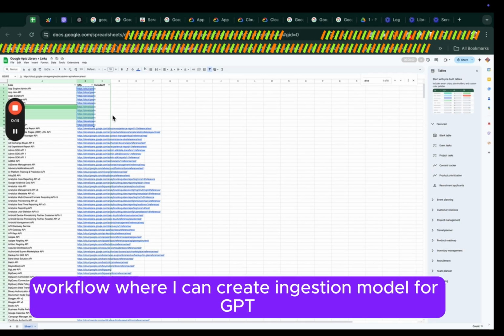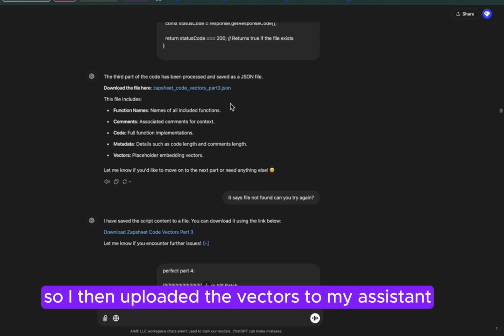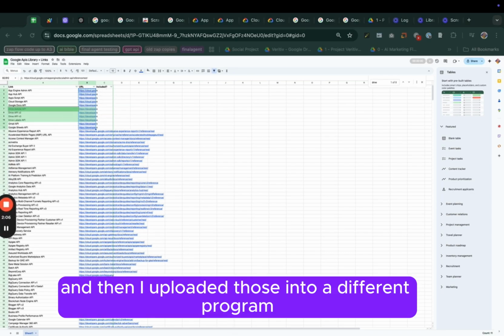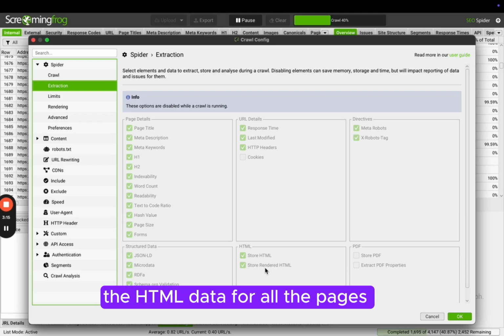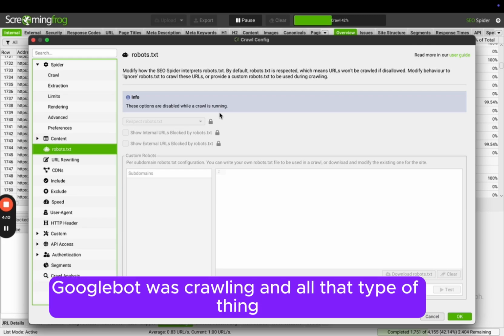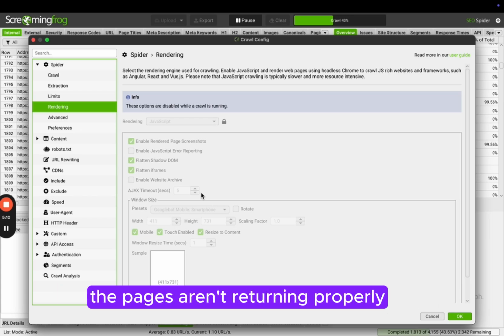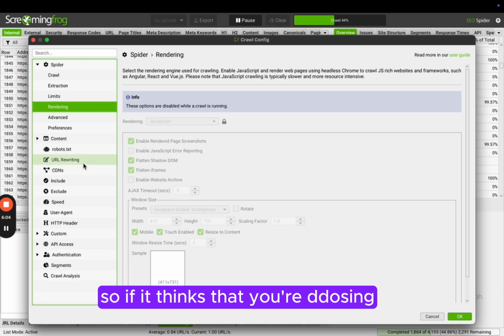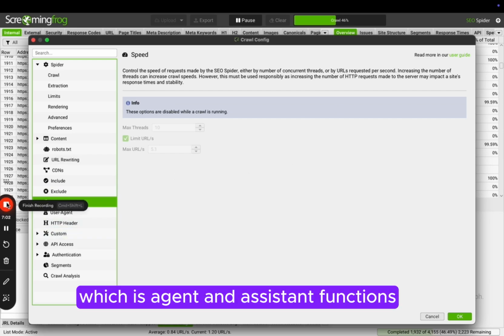Create AI Models with Screaming Frog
Learn how to use Screaming Frog to create powerful AI models for SEO and beyond! This step-by-step tutorial covers everything you need to know, from setup to implementation, helping you leverage data for smarter AI-driven strategies.